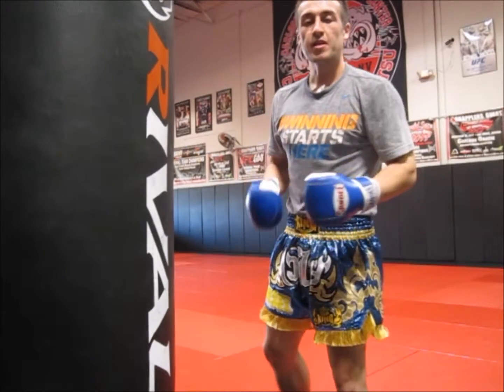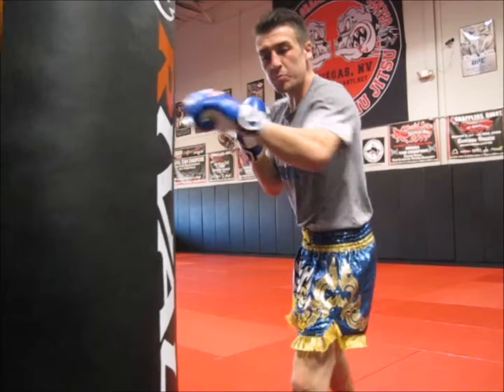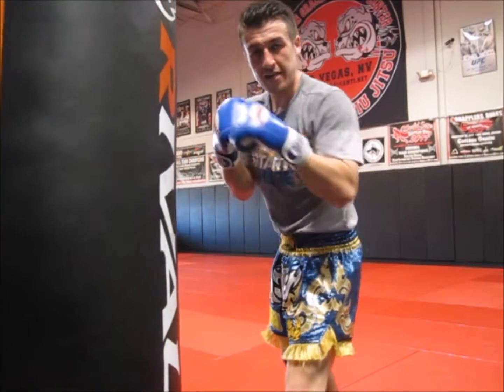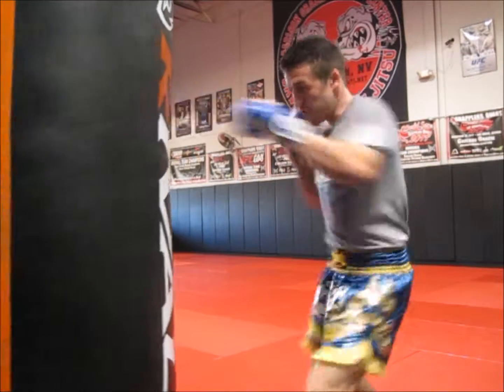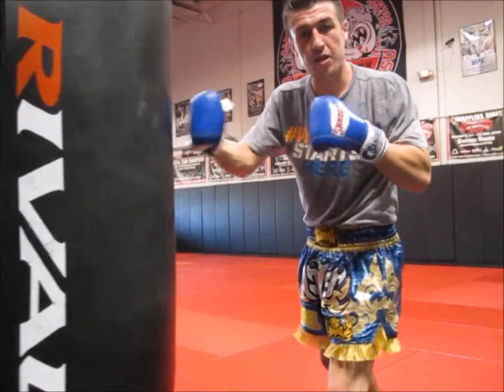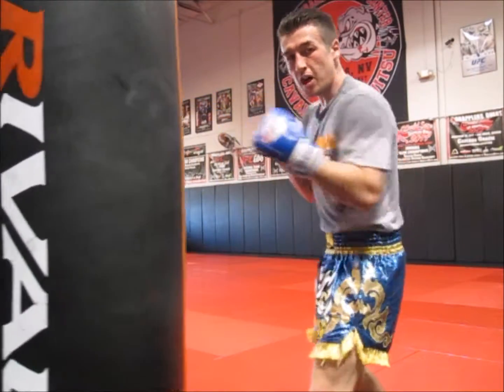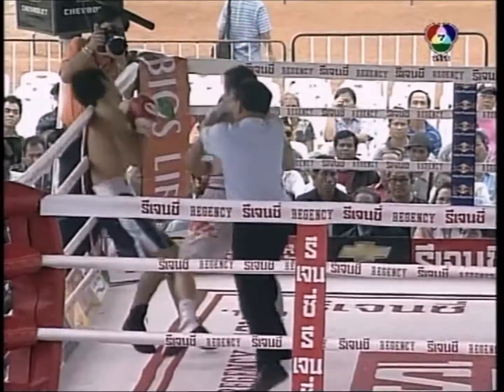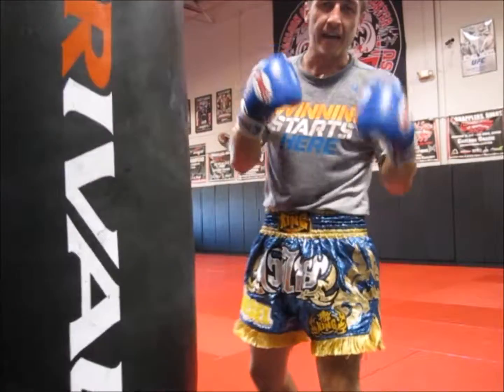Hammer punch Demo 1: Dayel Sitiwatjana Diesel Muay Thai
Dayel Sitiwatjana Diesel Muay Thai System
Las Vegas, NV
Instagram.com/DieselDMT
Twiiter.com/DayelJ